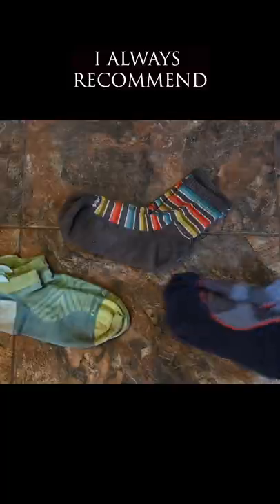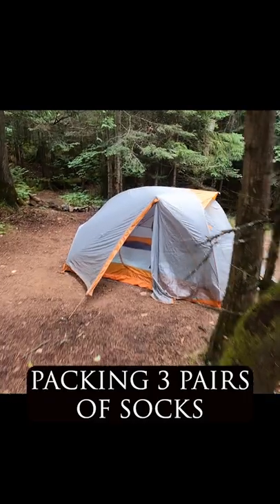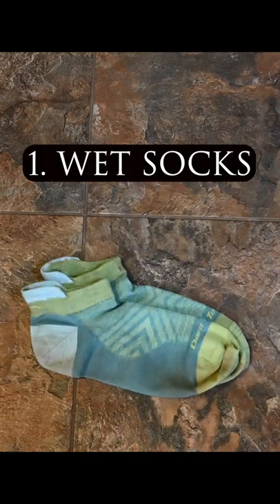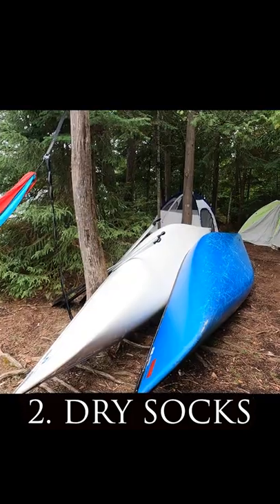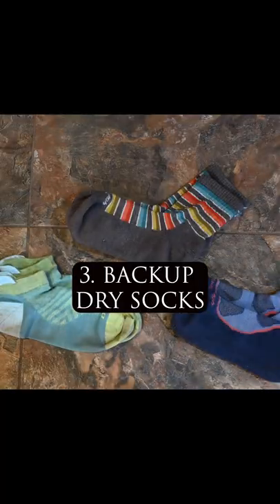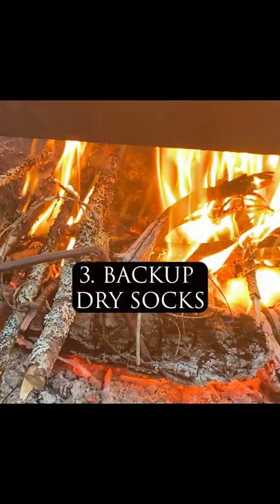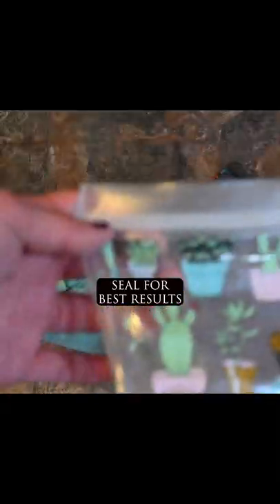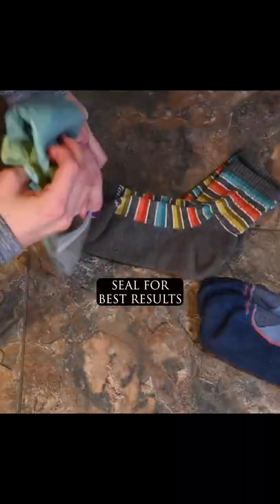CANOE CAMPING TIP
Canoe camping can be made easier with a few tips. Here's one of 'em.

 I camp and hike in and around the Boundary Waters Canoe Area Wilderness. I also guide Boundary Waters Retreats! In the Superior National Forest, in Northern Minnesota. And anywhere else I can venture to! I love sharing the journey with you all.

When you click these links and buy these things, I do make a small percent profit. It does not cost you extra. Thank you for supporting my channel :) :) I am super thankful.

KITCHEN SINK

SLEEPING BAG